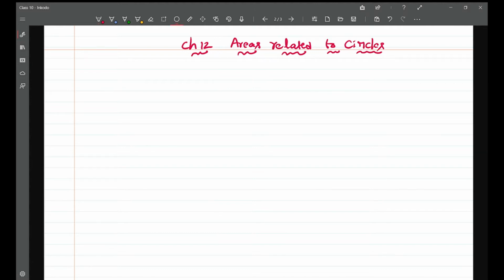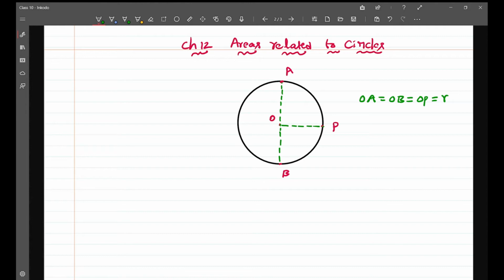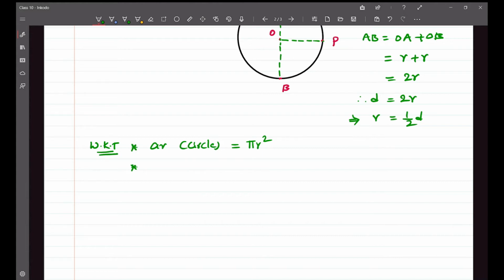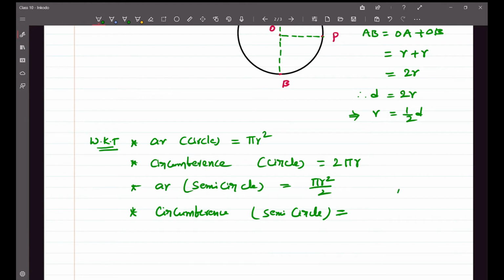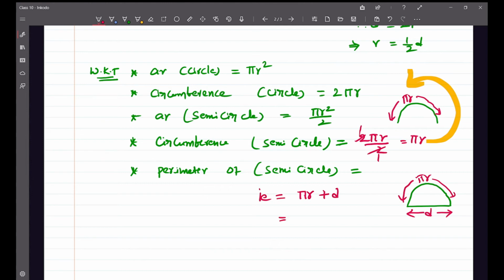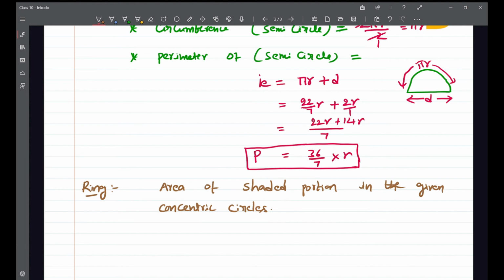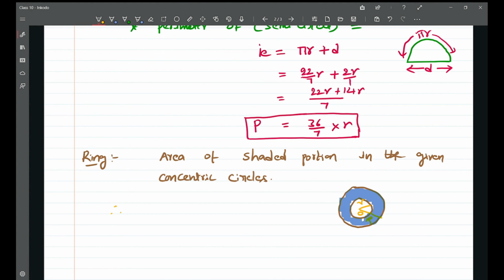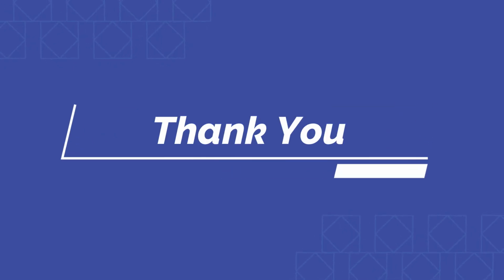Areas Related To Circles || Introduction to Ex 12.1 || CBSE Class 10